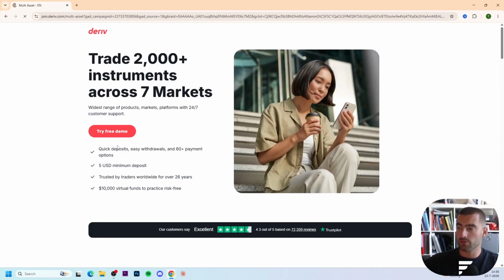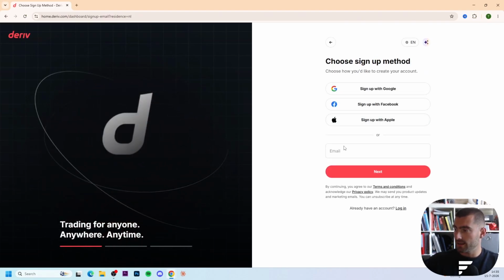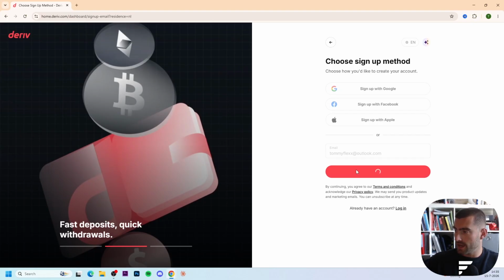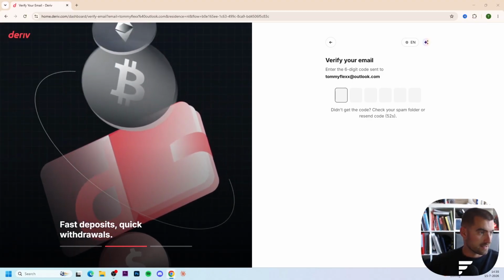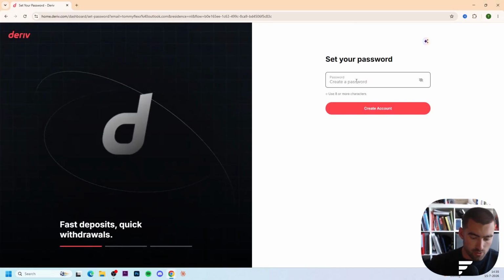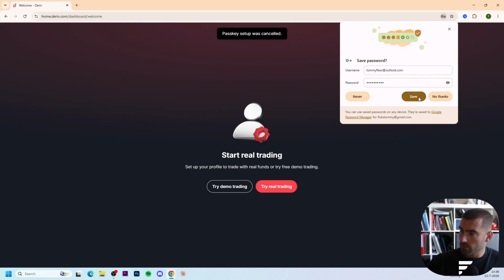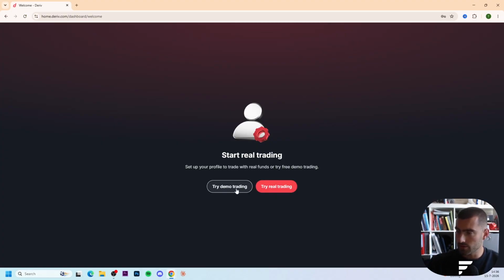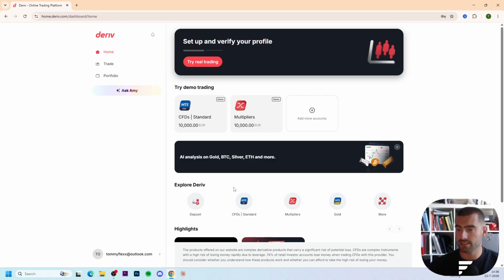How to CREATE ACCOUNT on Deriv (Easy Guide)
How to CREATE ACCOUNT on Deriv (Easy Guide) – Learn how to create an account on Deriv, complete the sign-up process, verify your details, and get started with the platform using this simple beginner-friendly tutorial.